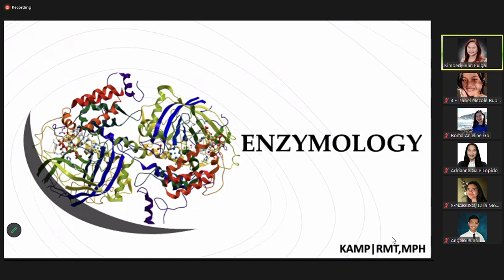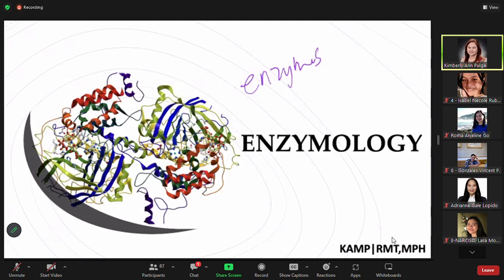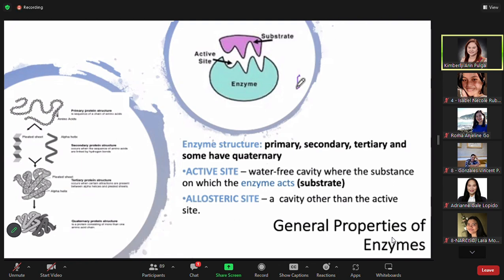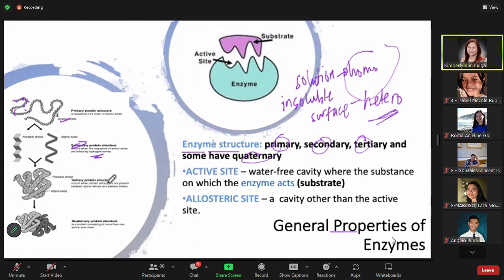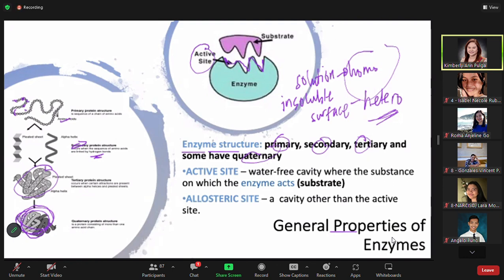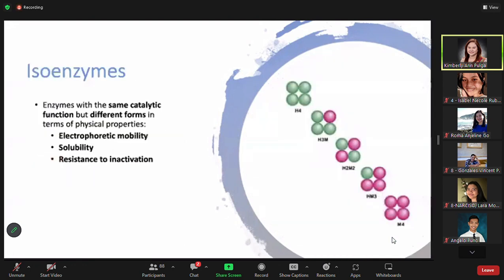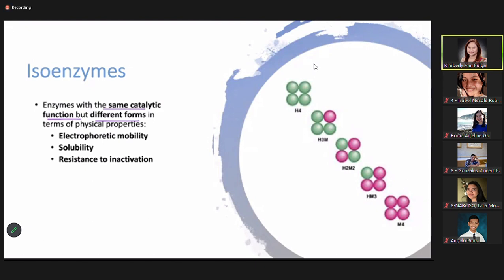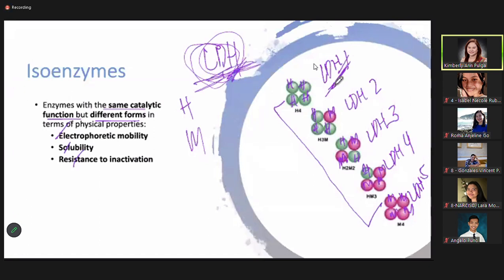CC LEC Week 2